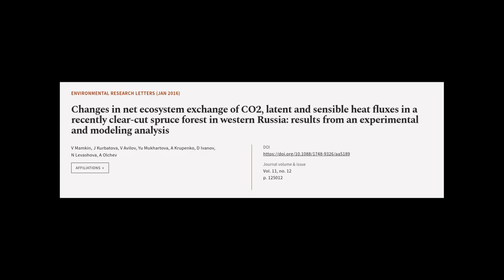Changes in net ecosystem exchange of CO2, latent and sensible heat fluxes in a recent... | RTCL.TV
### Keywords ###

### Article Attribution ###
Title: Changes in net ecosystem exchange of CO2, latent and sensible heat fluxes in a recently clear-cut spruce forest in western Russia: results from an experimental and modeling analysis
Authors: V Mamkin, J Kurbatova, V Avilov, Yu Mukhartova, A Krupenko, D Ivanov, N Levashova ,and A Olchev

### Video Timestamps ###
0:00:00 - Summary
0:01:39 - Title
0:01:45 - Tail
0:01:49 - End